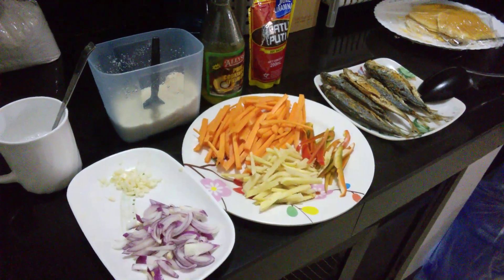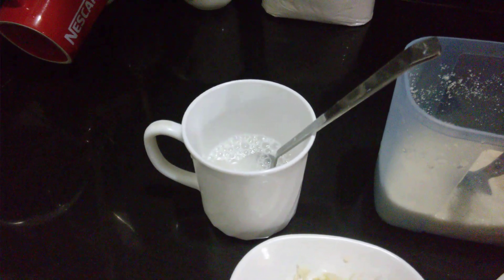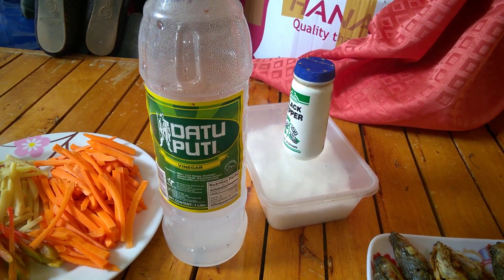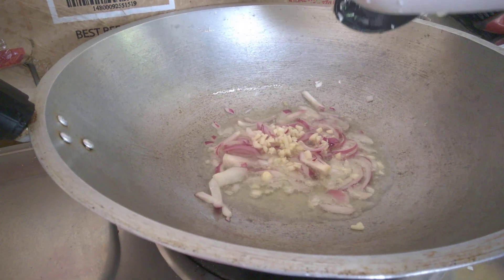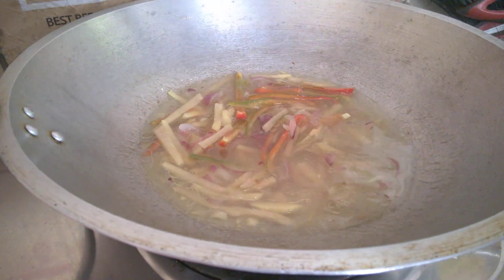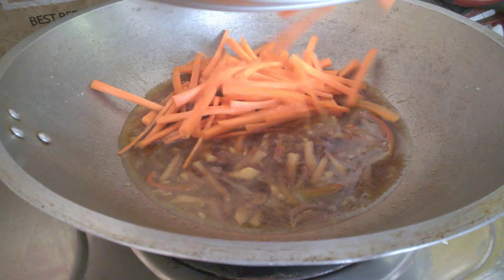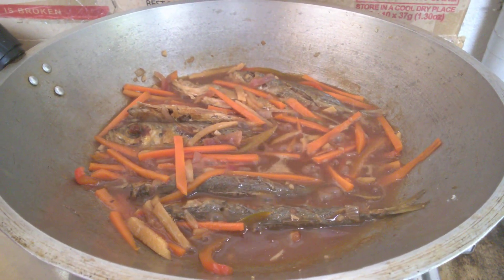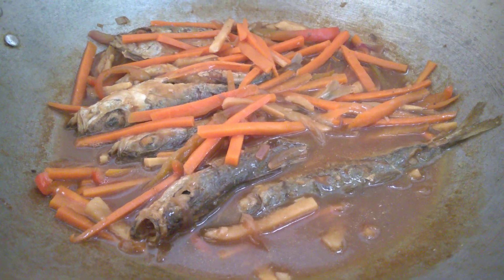ESCABECHE RECIPE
Escabeche is one of the favorite of all Filipino's enjoy watching!